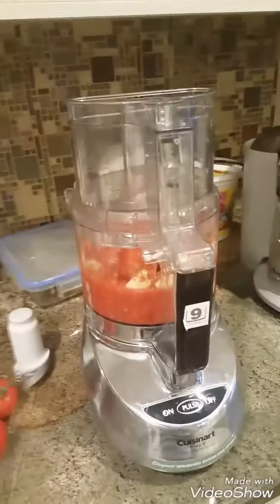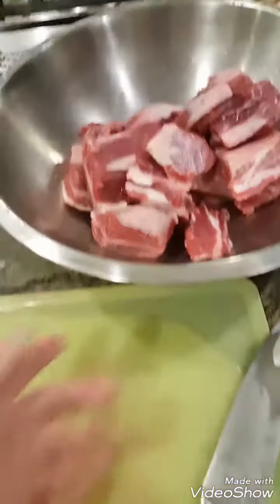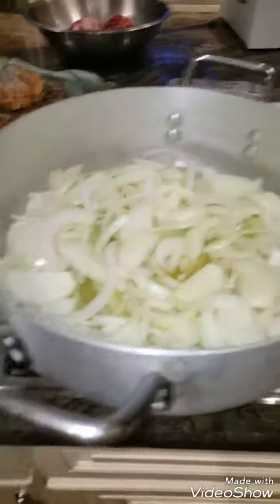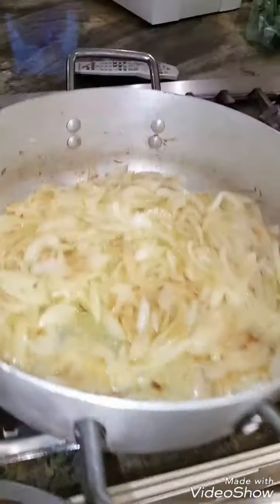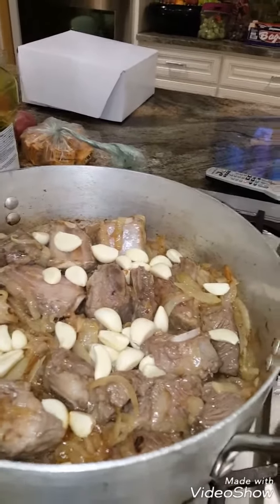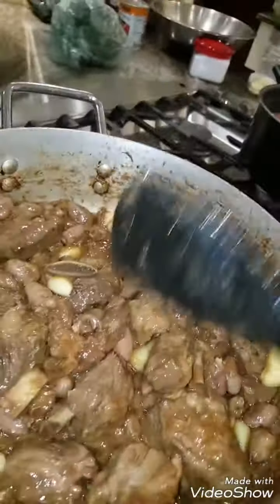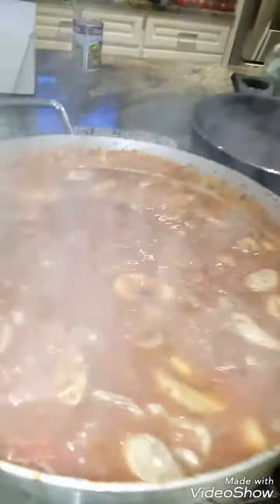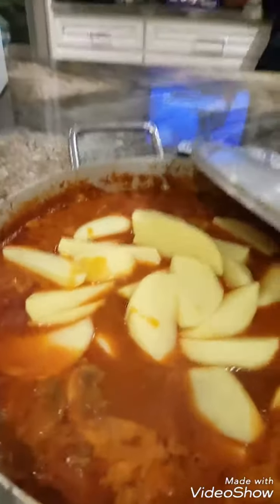How to make Short ribs stew recipe by Alexander Nazarov